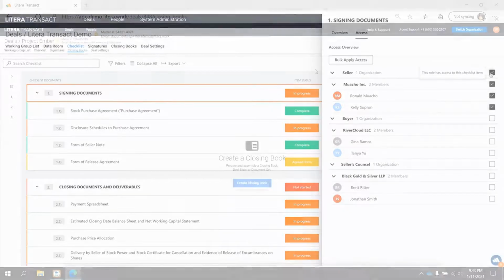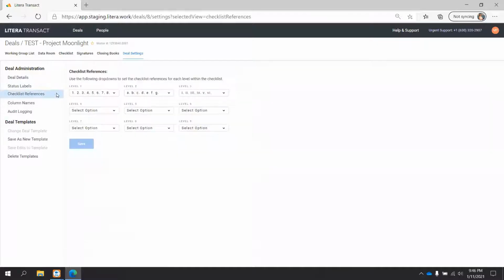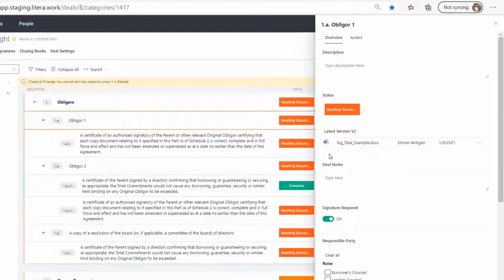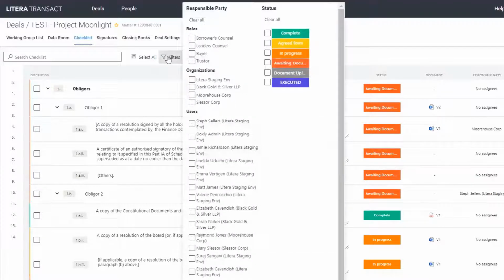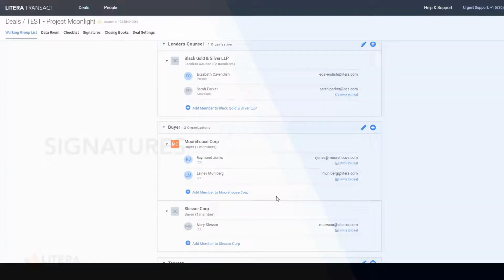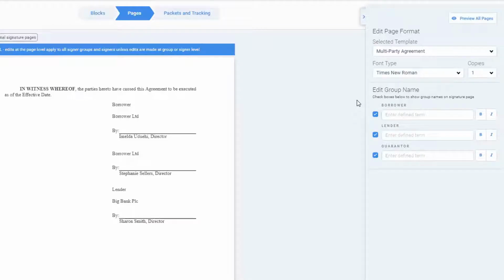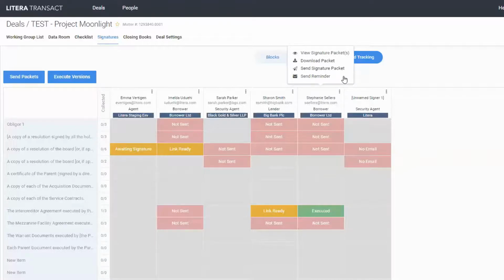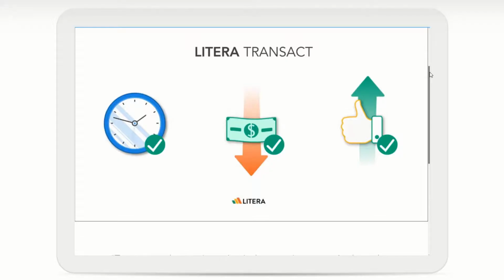Litera Transact - Demo Overview